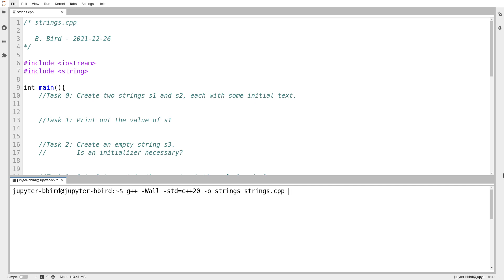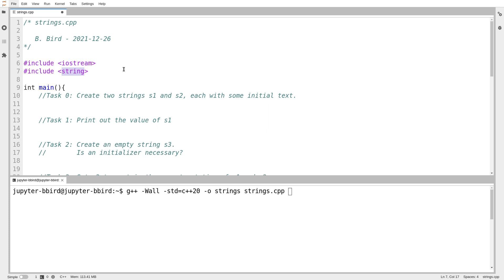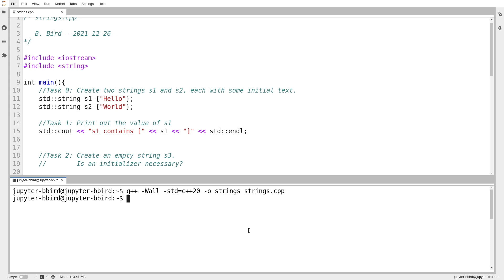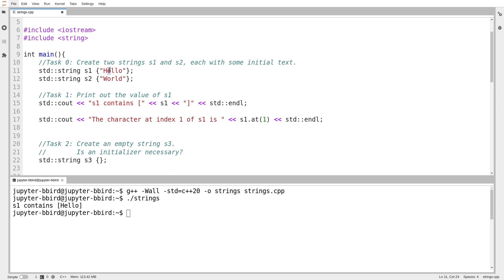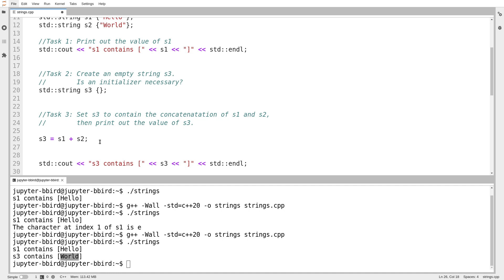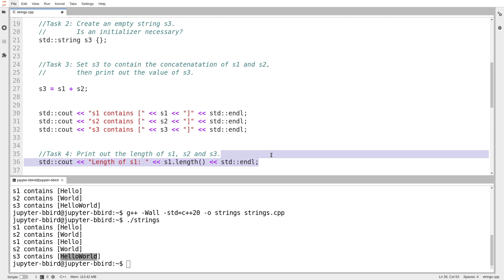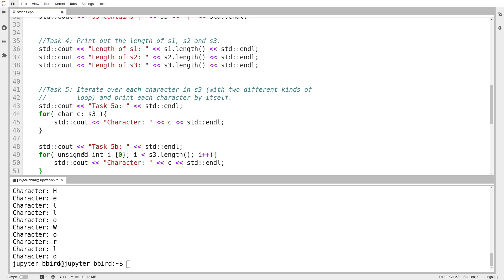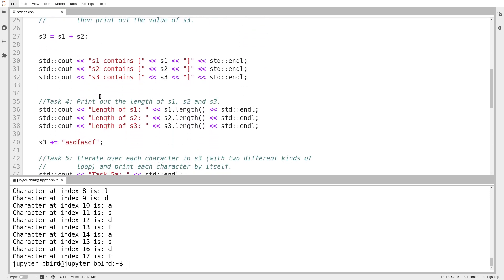C++ Programming (Spring 2022) - Lecture 1.06 - Introduction to Strings